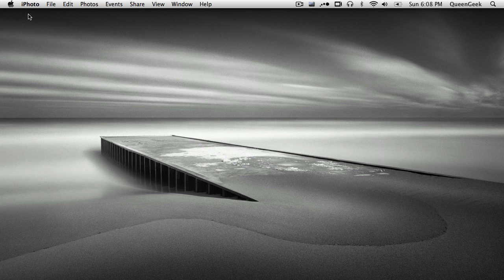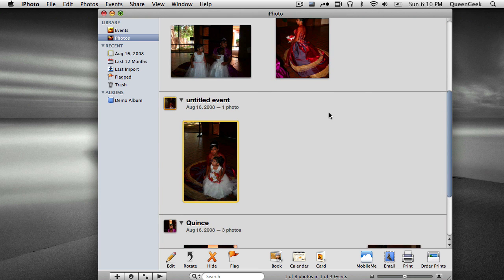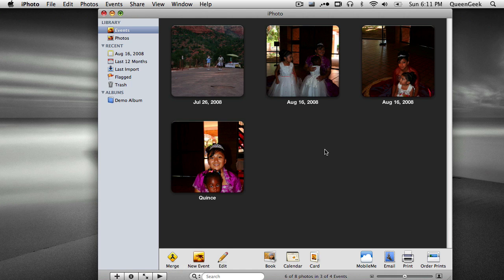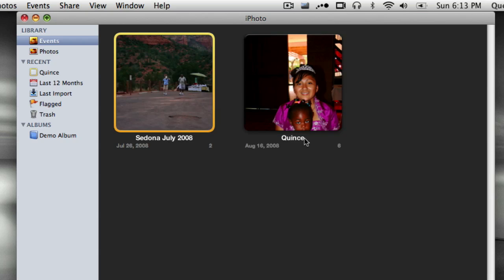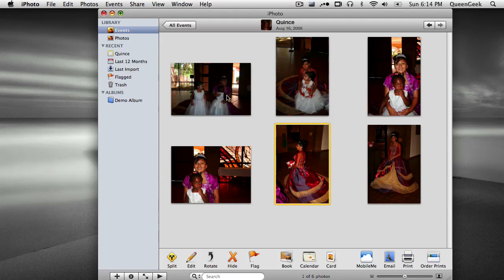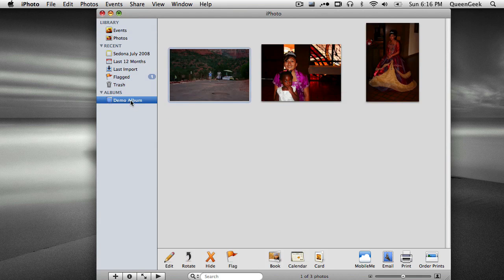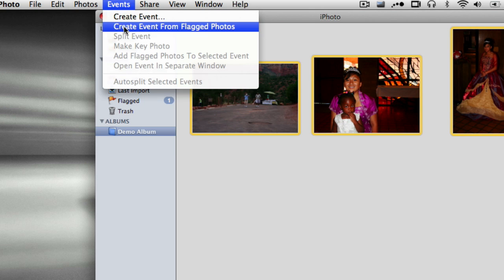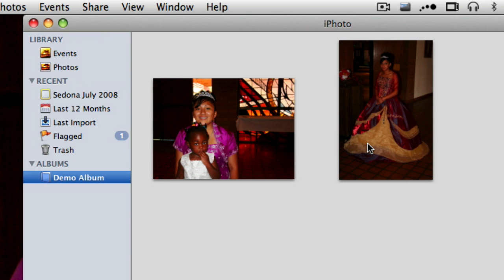How to Manage Photos in iPhoto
How to merge events, label events, hide photos, create photo albums and more.  Video has chapter markers.

QueenGeek